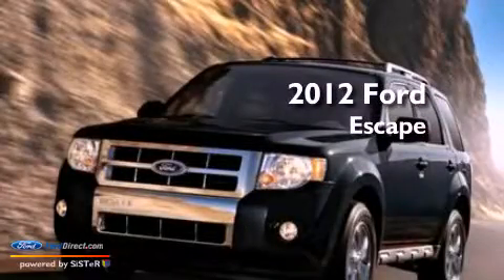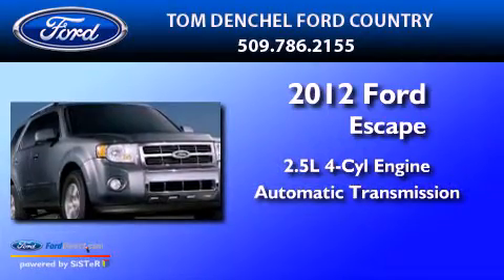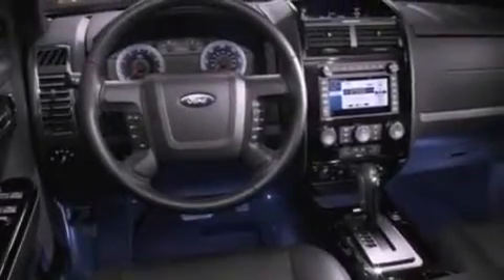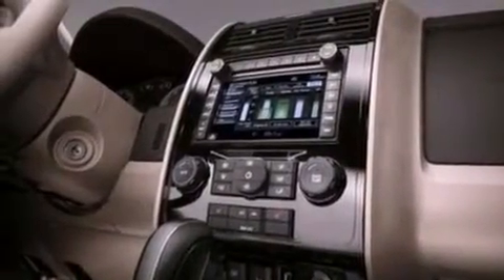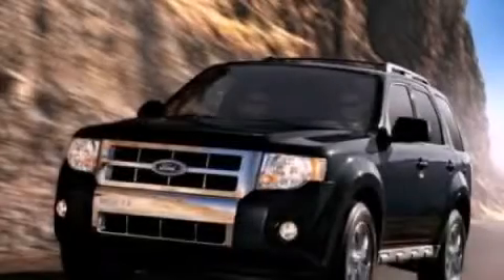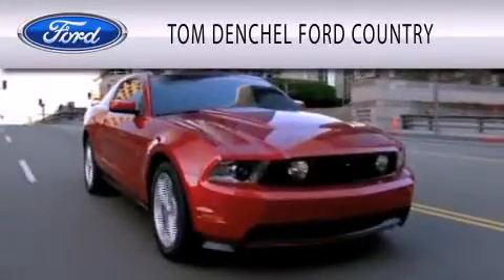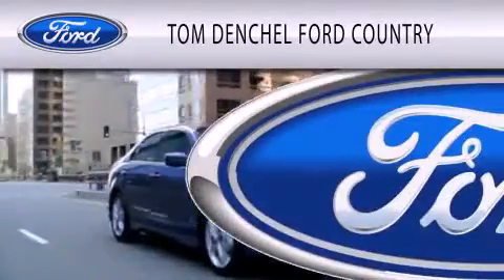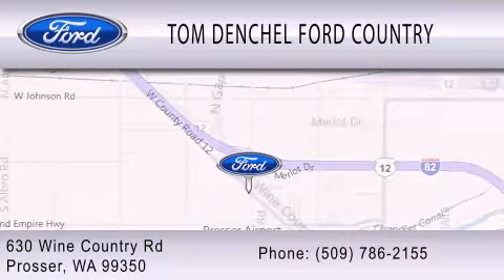2012 Ford Escape Prosser WA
Year : 2012
 Make : Ford
 Model : Escape
 Engine : 2.5L I4 16V MPFI DOHC
 Trans . : 6-SPEED AUTOMATIC
 Exterior : RED